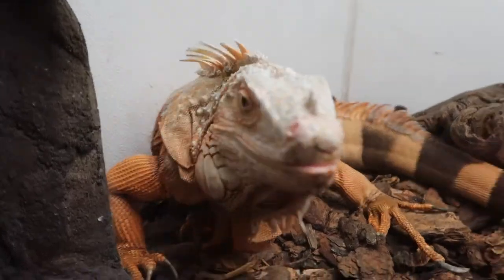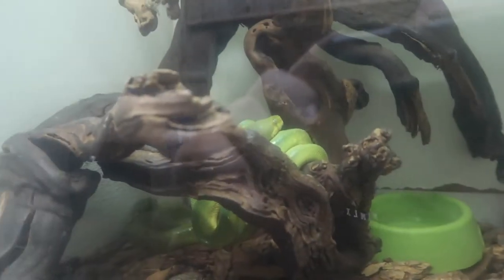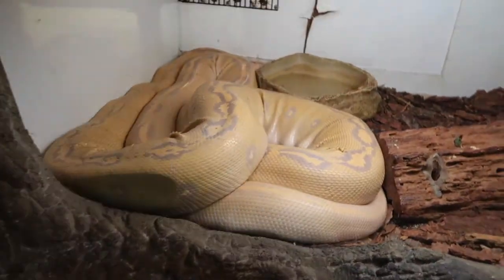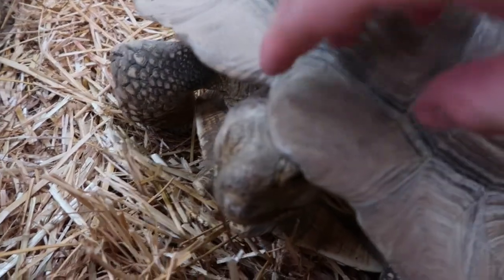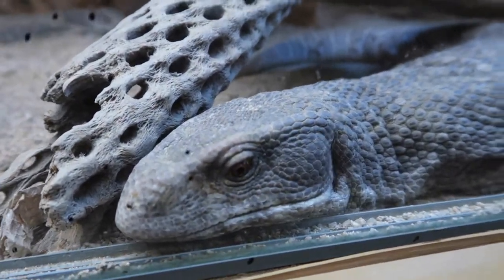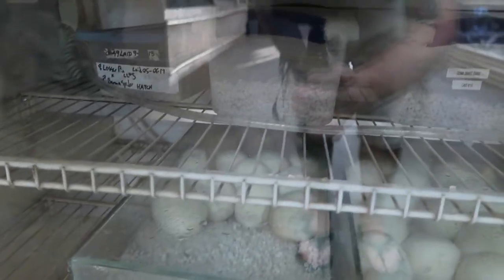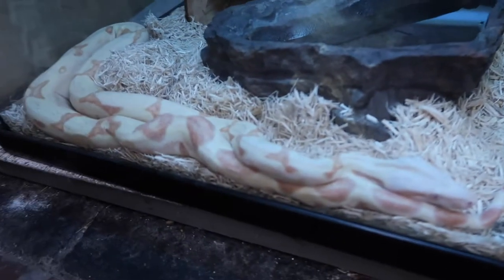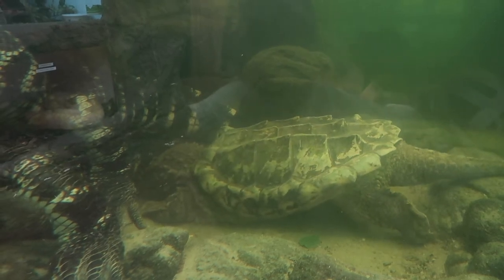FRISKY TORTISES AND 100's of REPTILES AT PRE-HISTORIC PETS! (VLOG 4)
Thank you so much for coming to my channel, I hope you enjoy the video! In this Vlog I head up to Jay Brewers awesome Reptile Zoo Pre-Historic Pets, in Fountain Valley, CA to check out some awesome reptiles!

You guys all rock and I can't wait to grow as a youtuber with all you guys!

Youtube.com/AndyGabbs